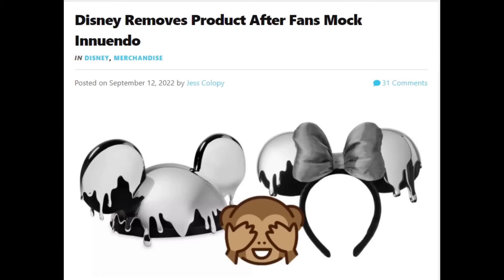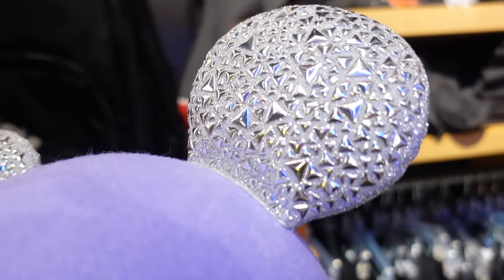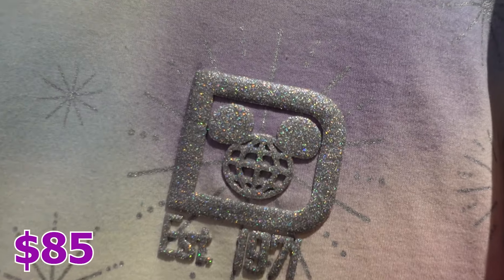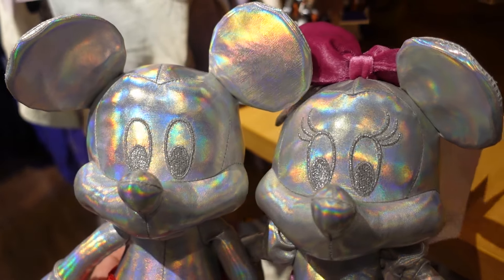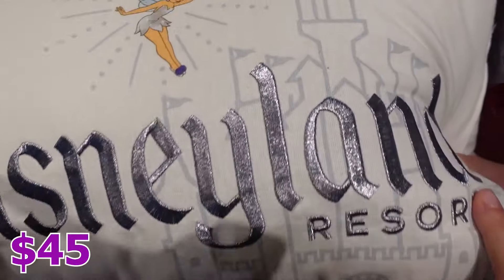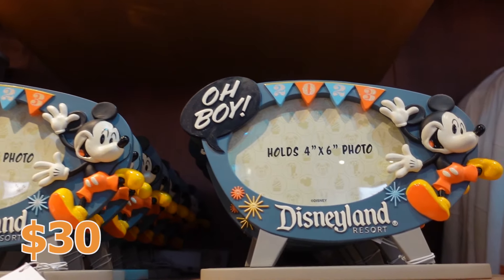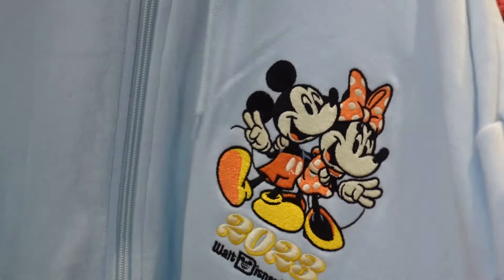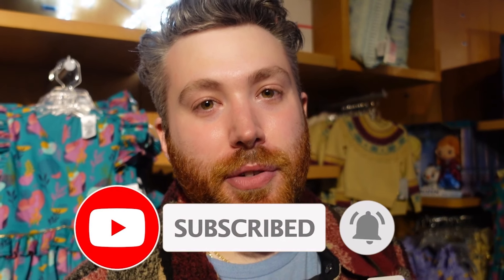Is This The BEST Or The WORST Disney Merch? | TIMES SQUARE DISNEY STORE UPDATE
Hey wonderful people! New video for you guys - Is This The BEST Or The WORST Disney Merch? | TIMES SQUARE DISNEY STORE UPDATE

MoistCr1TiKaL DOES NOT Approve Of This New Disney 100th Anniversary Merch 😂

Credit:
penguinz0
Disney Can't Keep Getting Away with This

If you are new to our channel, then welcome! We are Brandon and Anastasia, very nice to meet you!

We are huge fans of Disney and UniversalStudios ! We love collecting both DisneyPins and Loungefly pins, also Anastasia is obsessed with Harry Potter Pins. Unboxing videos is one of our favorite! We hope you enjoy it. If you love this type of content you are more than welcome to stay with us, we do it pretty often. Let's Share the Magic with everyone.

We would be happy if you support our little addiction. We are very excited to share our collection with you!